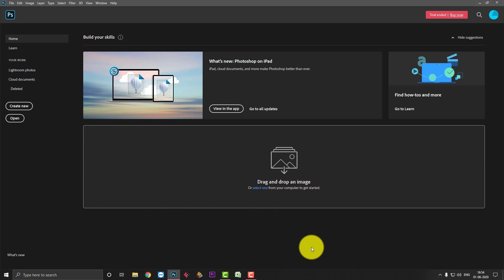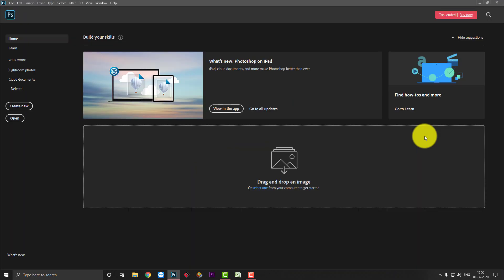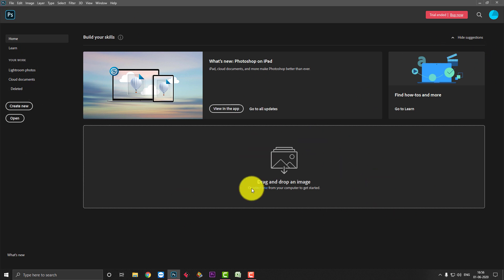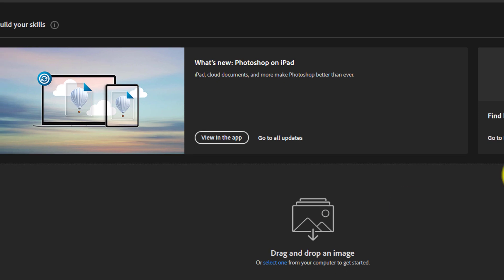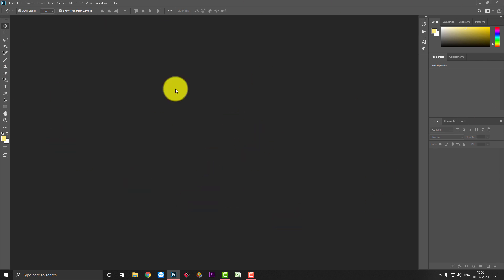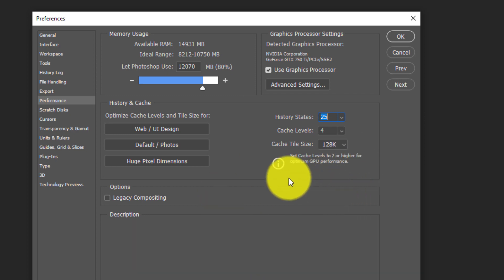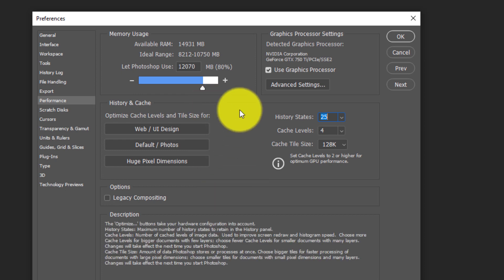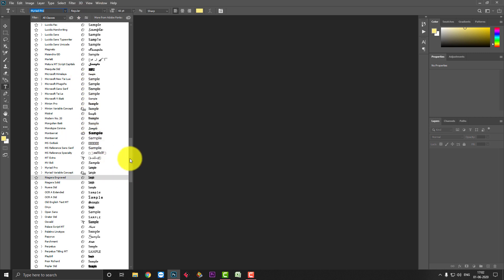How To Speed Up Photoshop | फोटोशॉप की सपीड कैसे बढ़ाये | Photosho Formula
BEST PHOTOSHOP ACTIONS  - IF YOU WANT TO BUY CALL @ 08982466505